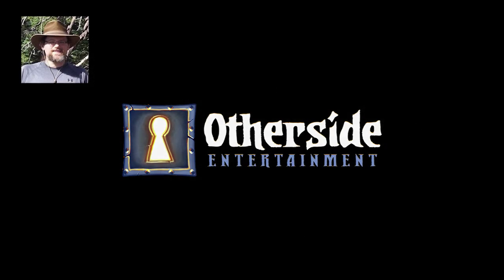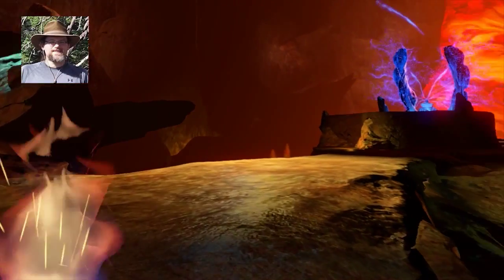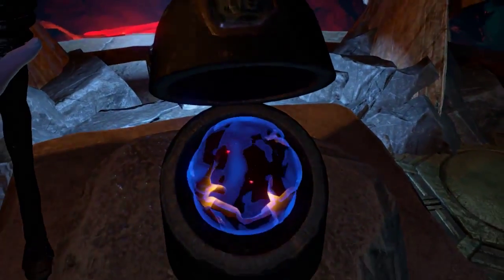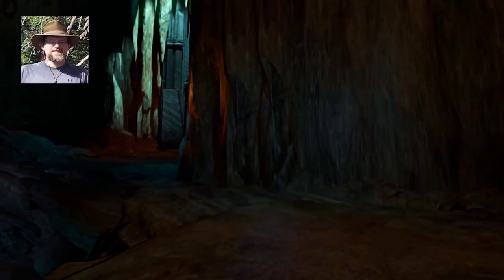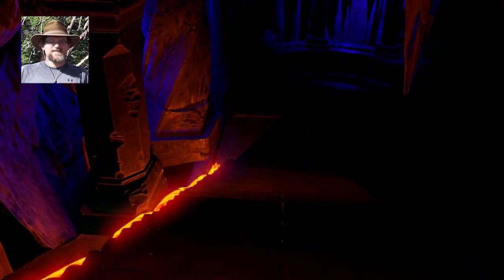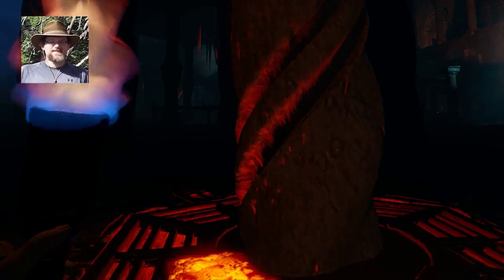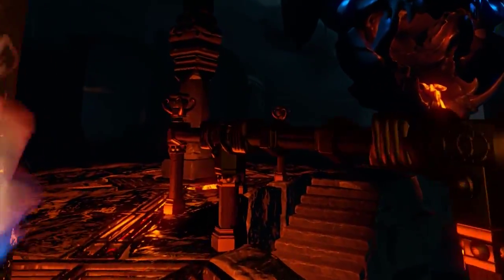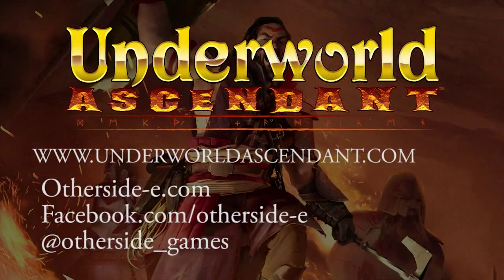Underworld Ascendant - First Prototype Video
CONCORD, MASS – October 13, 2015 – In the wake of a successful Kickstarter campaign last spring, former Looking Glass co-founder Paul Neurath and his development studio OtherSide Entertainment have revealed the first in-game Prototype of the fantasy RPG Underworld Ascendant, the sequel to the landmark series, Ultima Underworld.

**Presented for News and PR purposes** Info provided by Reverb  Communications